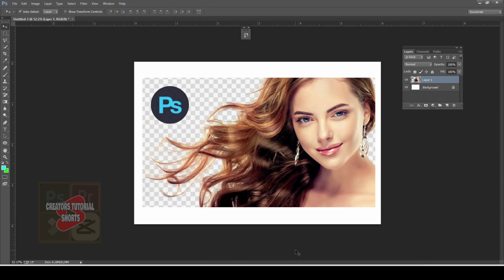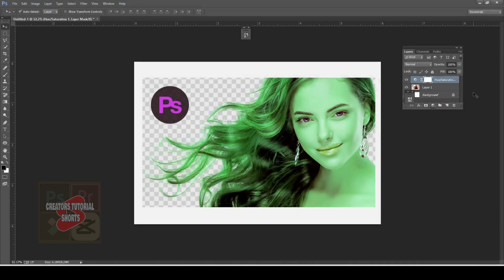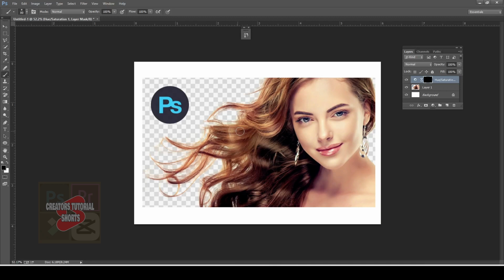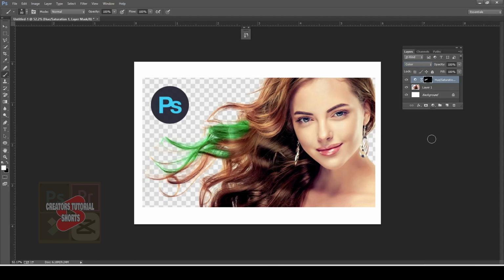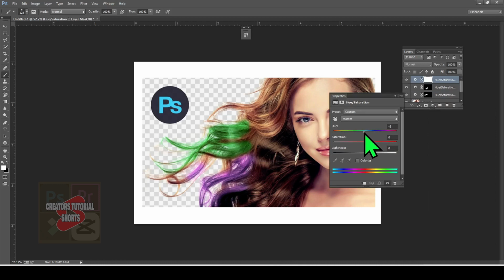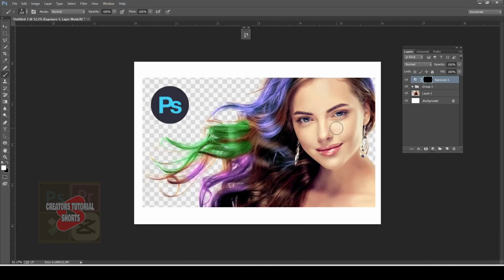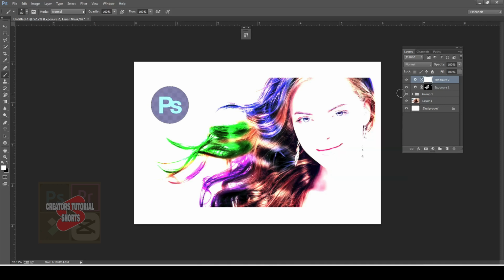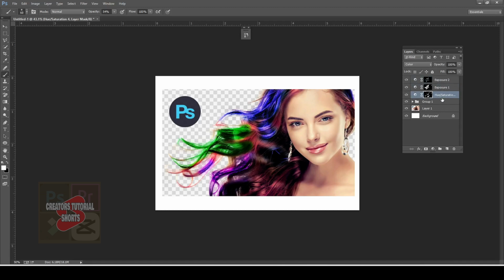Hair Highlights in Adobe Photoshop | Creators Tutorial Shorts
Hair High Lights in Adobe Photoshop by Creators Tutorial Shorts CTS in this tutorial you will learn how to create hair highlights just follow the steps. In this tutorial I'm using Adobe Photoshop CC adobephotoshop adobe photoshop.

You may also support my other Youtube channel